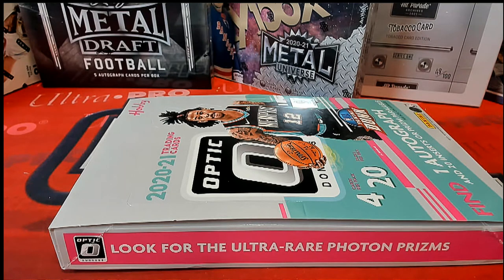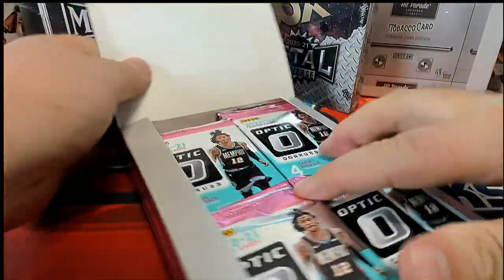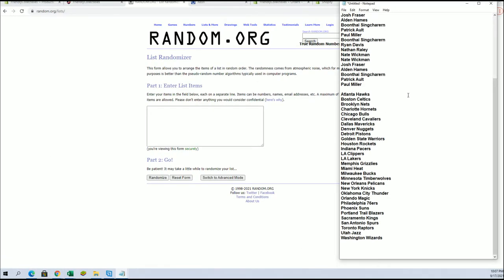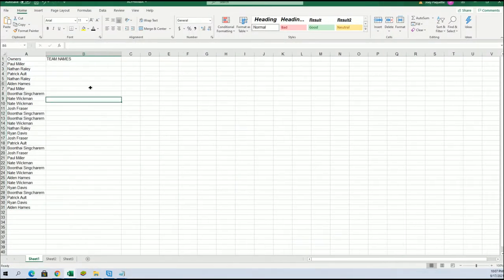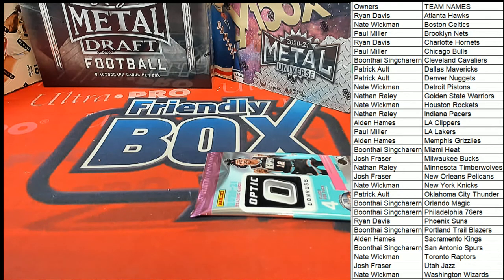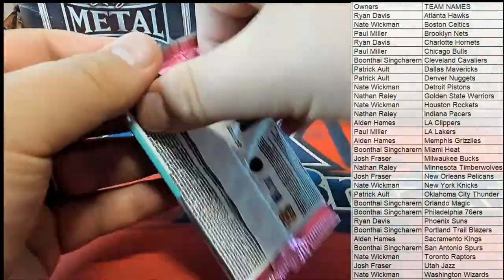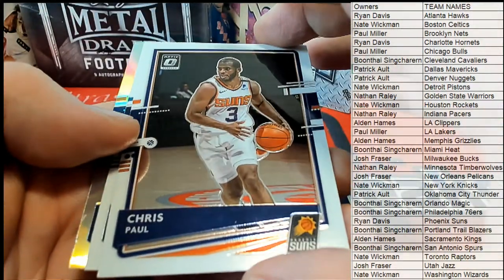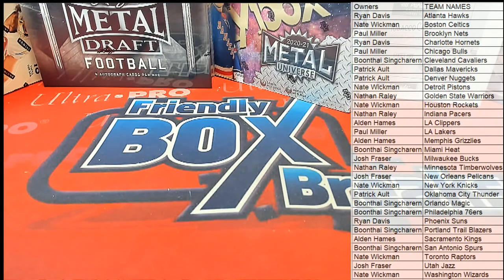PACK ID 21OPTICBKBP301 202021 Panini Donruss Optic Basketball Hobby